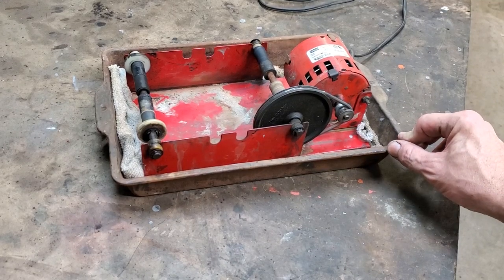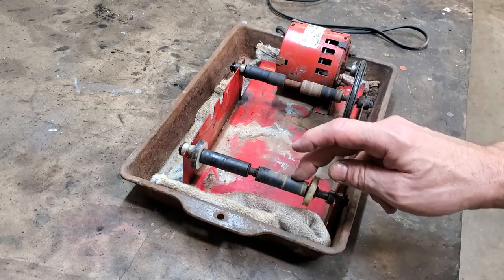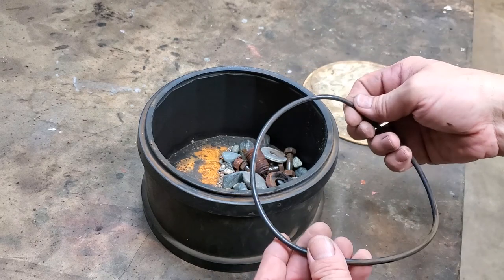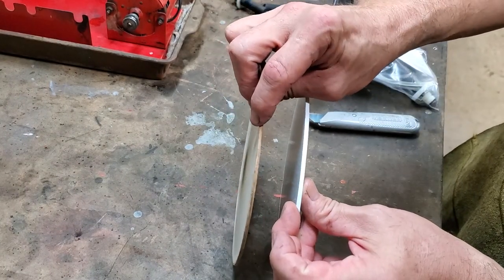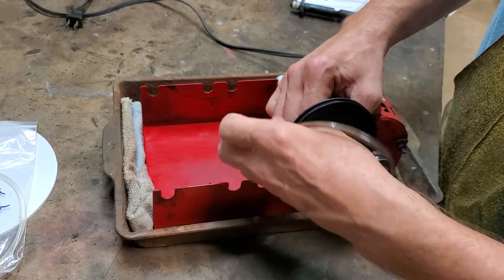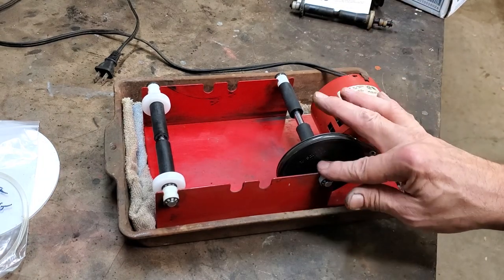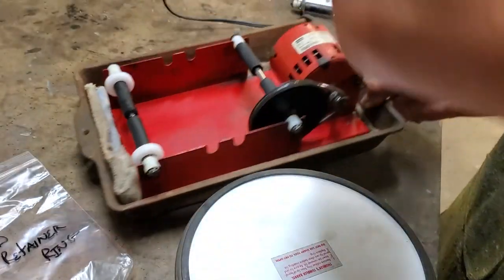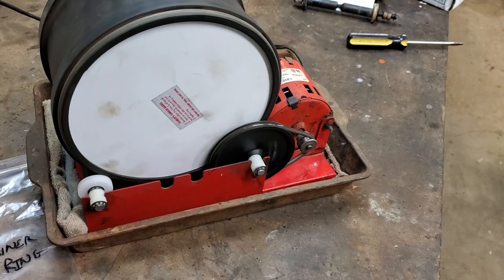Restoring an A R6 Rock Tumbler - How to Reapir a Parts Tumbler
The best way to clean small hardware parts is to use a rock tumbler. Ours seemed to be beyond repair. What we decided to do was look into buying replacement parts. We'll show you how we saved money by replacing some worn parts.